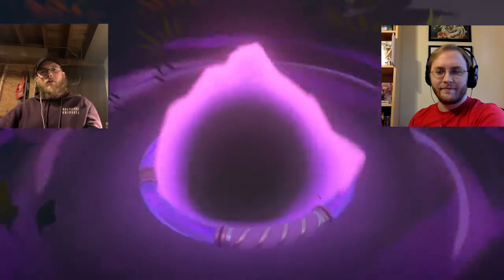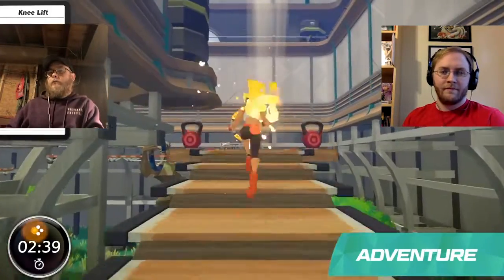Nintendo's New Workout is Dumb but Cool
Ring Fit Adventure is the new fitness game for the Nintendo Switch, and honestly it looks pretty dumb but also like it could be fun???

This is a clip from the Brotherly Love Gaming Podcast, which you can follow on iTunes/Apple Podcasts

for gaming live streams.